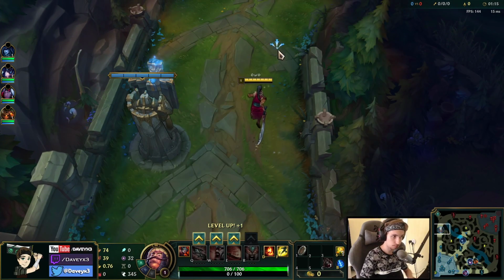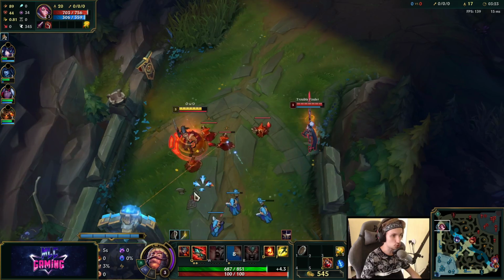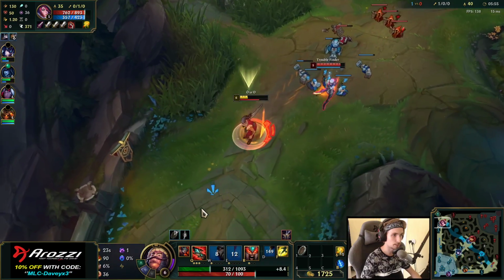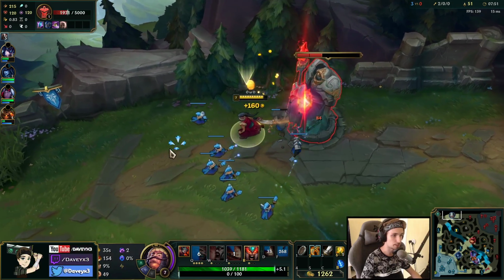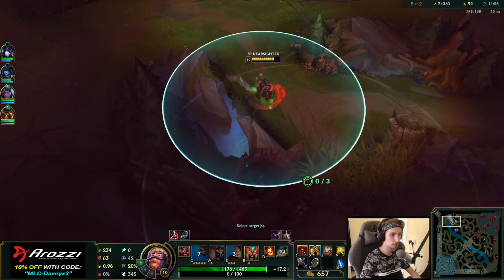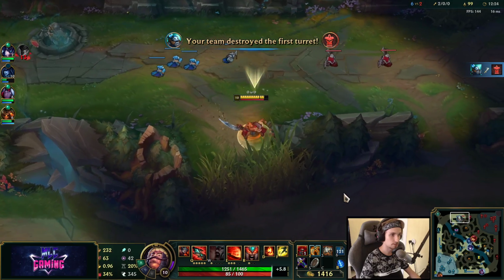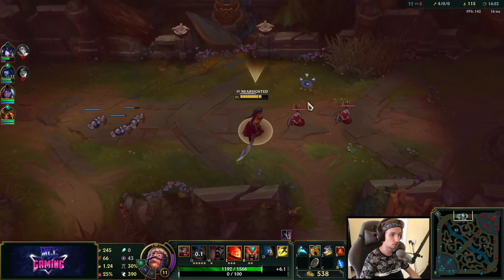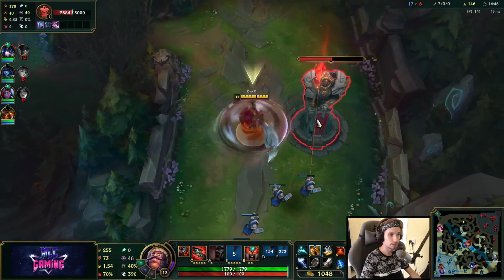How to Play TRYNDAMERE for BEGINNERS (Best Build, Runes, Season 10) S10 Tryndamere Gameplay Guide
Hi, I'm a Challenger Top Main. Been challenger since S7/S8/S9 & Season 10 and peaked 720 LP at most. Questions? Let me know!

Season 10 Tryndamere Runes: Explained at beginning of video.

season 10 Tryndamere build:
tiamat - essence reaver - berserker greaves - infinite edge - trinity force - phantom dancer (last item situational)